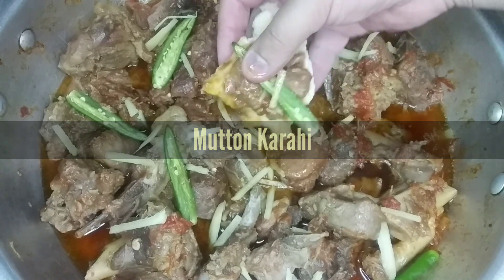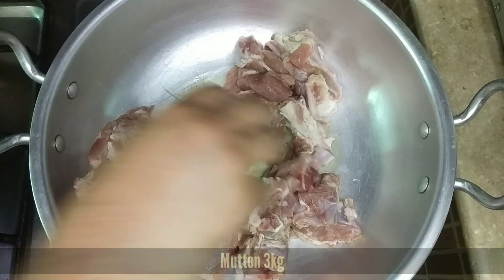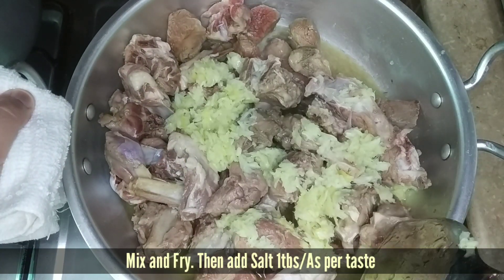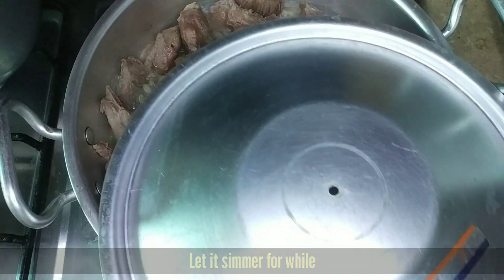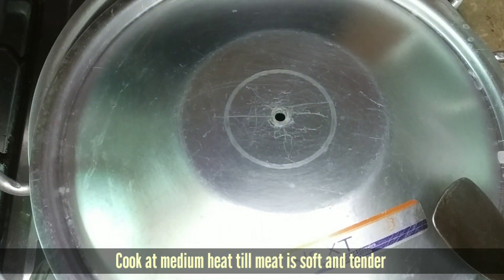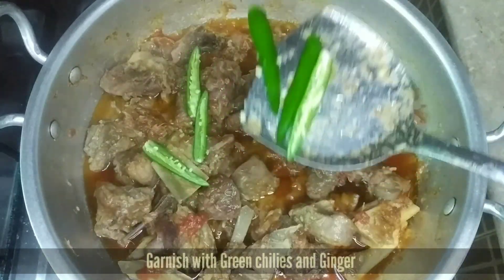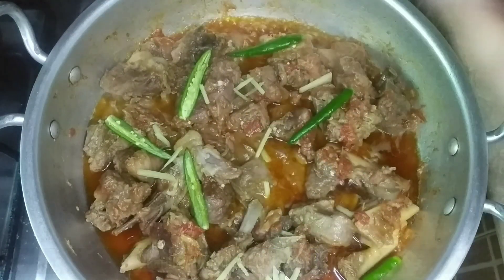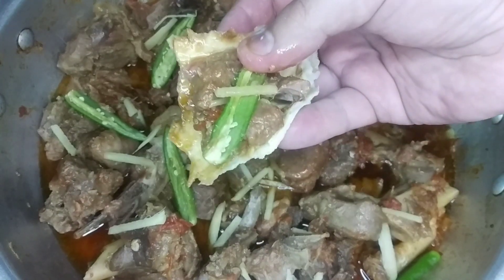Bakra Eid Eating | ASMR | BTS | 3 Ingredient Meat Stew | 1 Spice Mutton Karahi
ASMR

BTS

3 Ingredient Meat Stew

1 Spice Mutton Karahi

Ingredients:
1. Mutton: 3kg
2. Ginger, Garlic paste
3. Salt
4. Tomatoes,
5. Oil/Ghee for cooking
6. Green Chilli for garnishing

Preparation:
Fry mutton in Ghee. Add all the ingredients and cook till the meat is tender and soft. Garnish with green chillies. Serve with Paratha and Rooti.